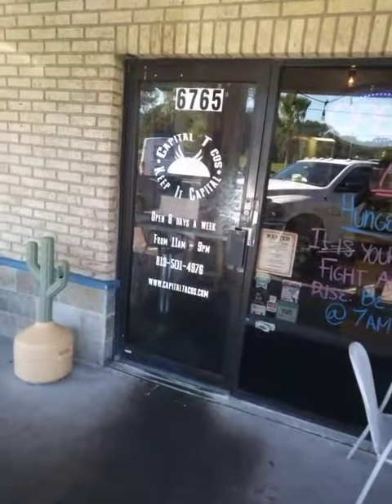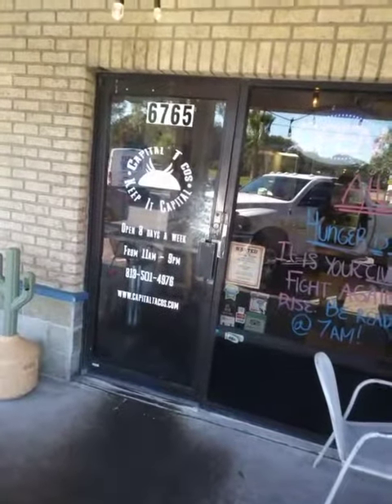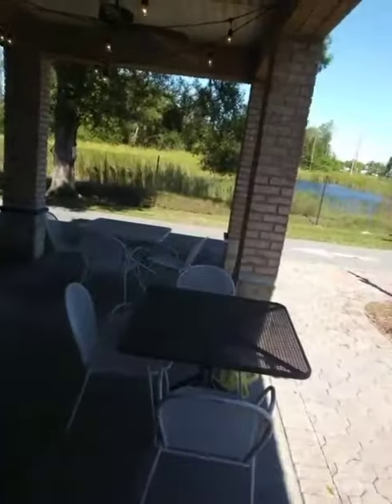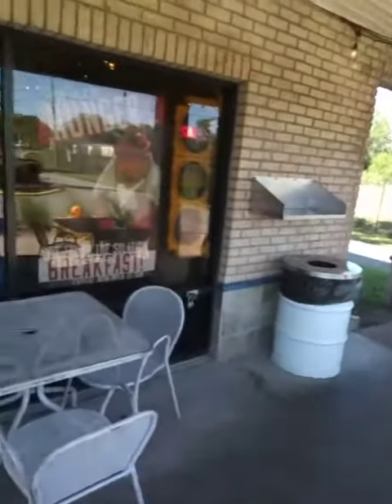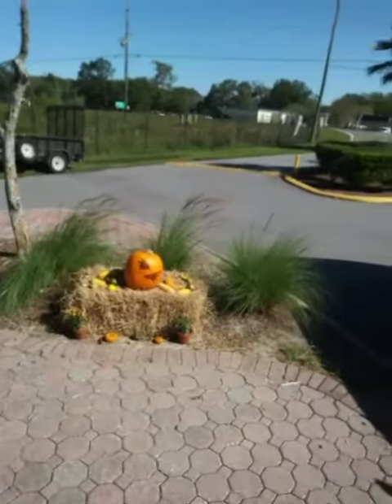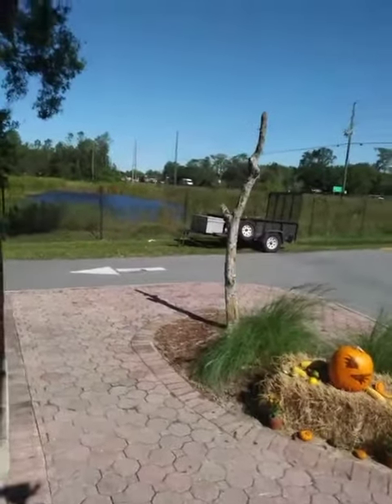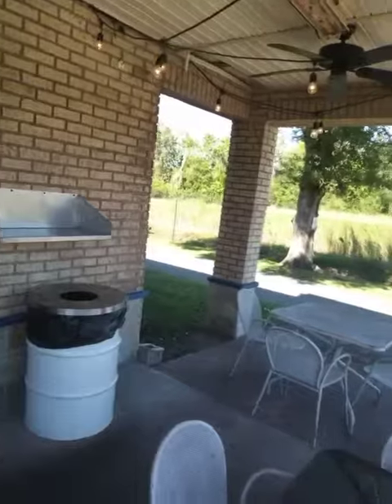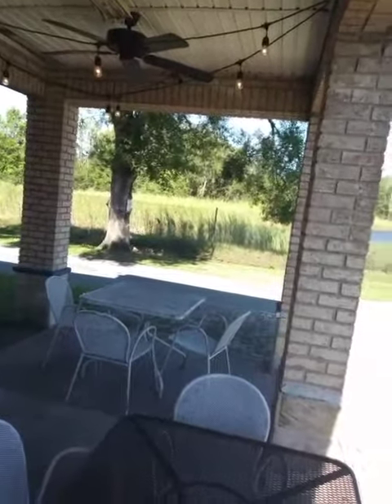Capital Tacos exterior.